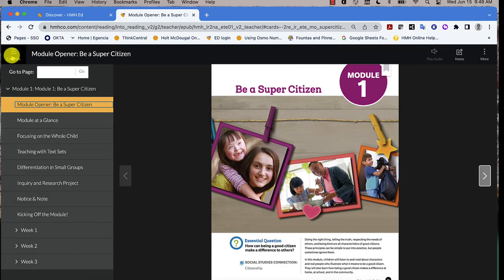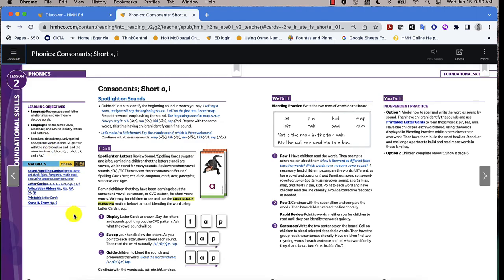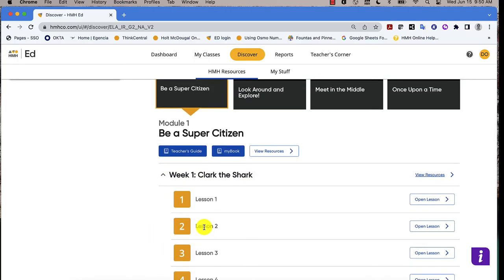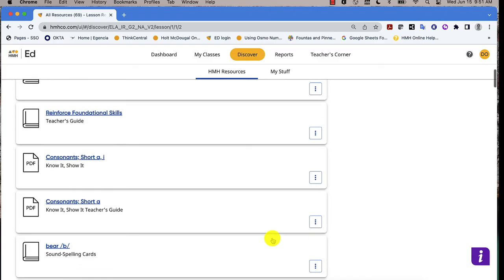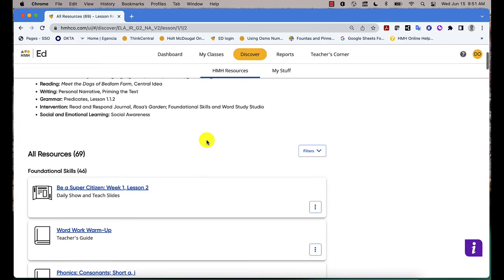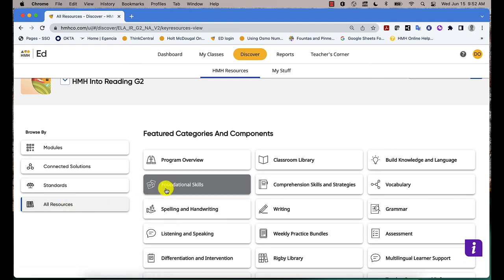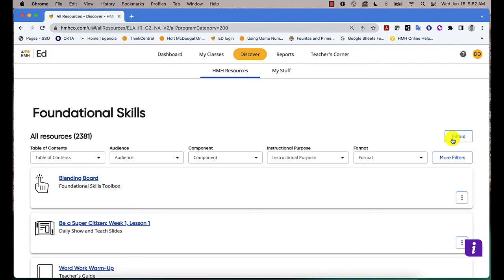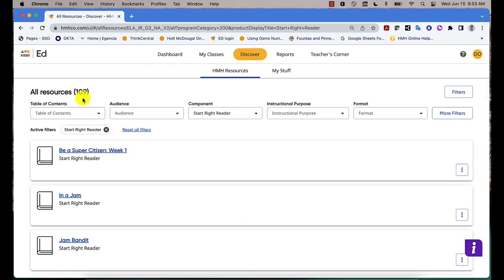7) Foundational Skills | Into Reading